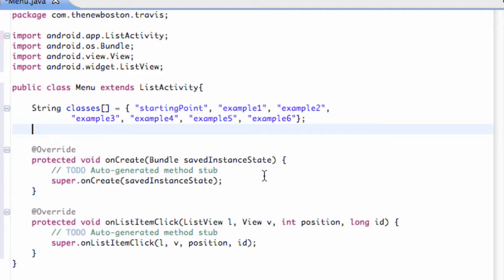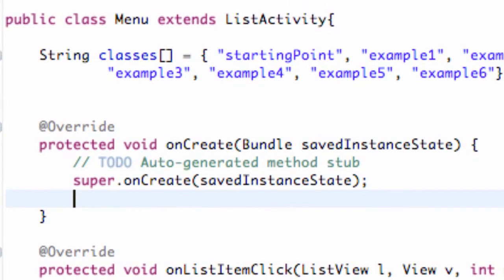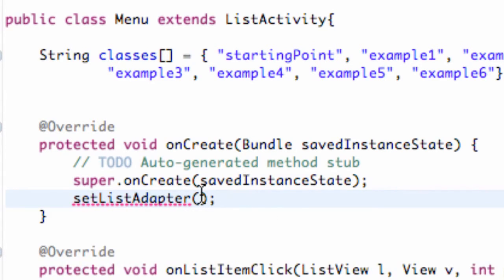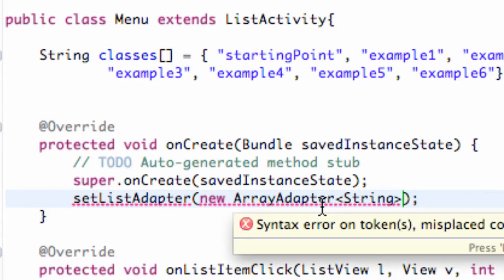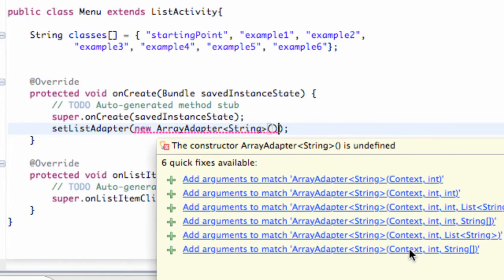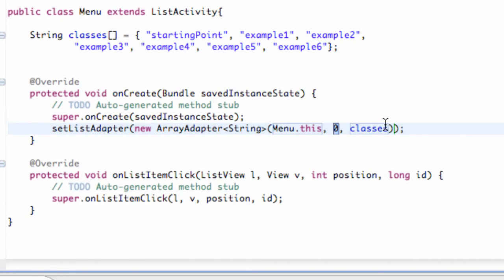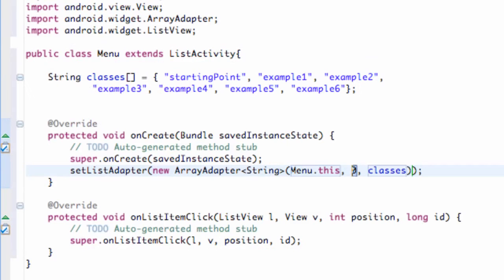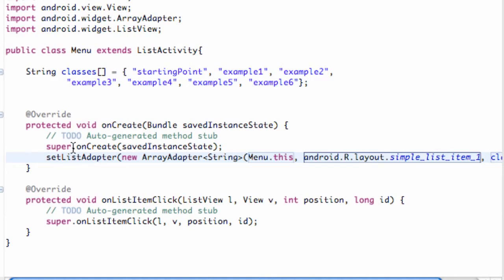Android Application Development Tutorial 19 Setting up an ArrayAdapter YouTube